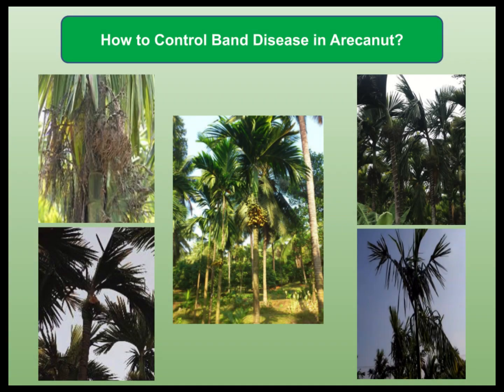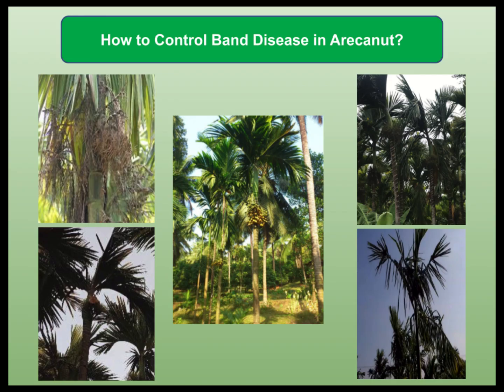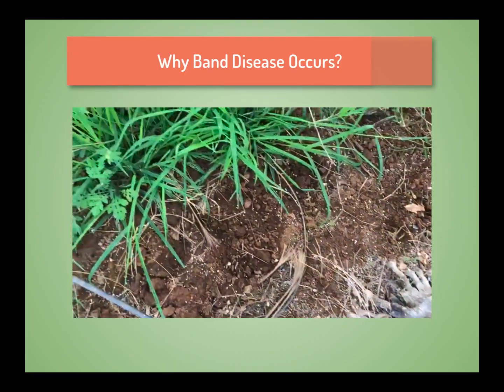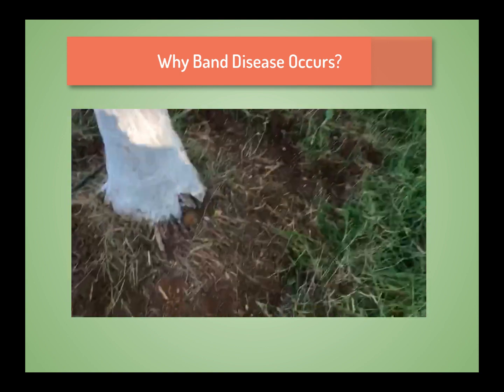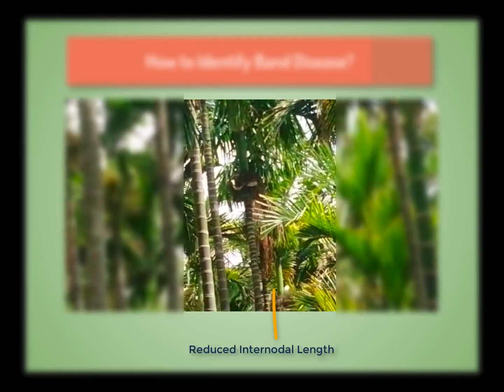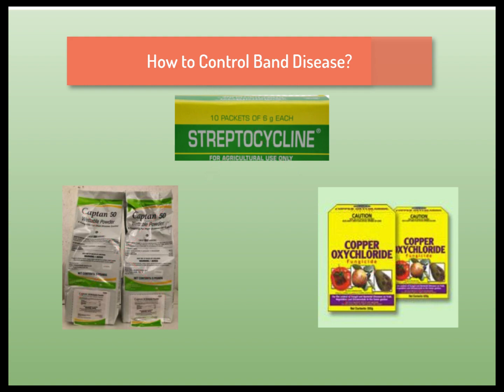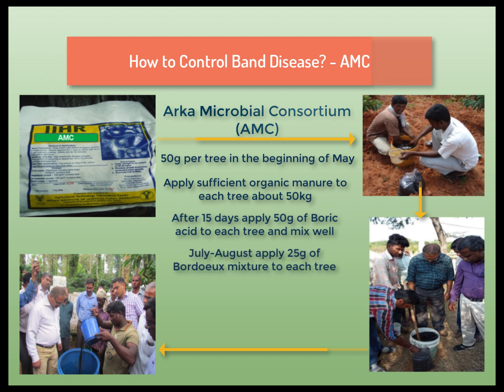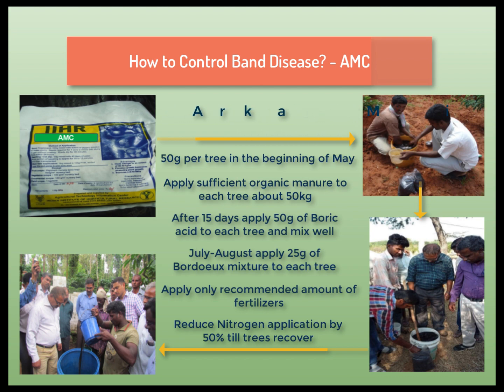Soul of Krishi : How to control Arecanut diseases using cheap and organic methods?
In this video, we describe about the Arecanut band disease, how to manage the Band disease with our methods and get benefited.

Photo Credits : Pinterest.com
Video Credits : Thank you for Farmer friends!

Take me to this part of the video :
What is Band disease : 00:28
Why Band disease happens : 01:04
How to identify Band disease : 01:54
How to control Band disease : 02:28
Applying Arka Microbial Consortium (AMC) steps : 02:45